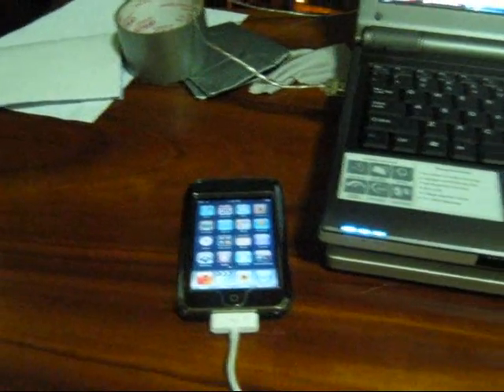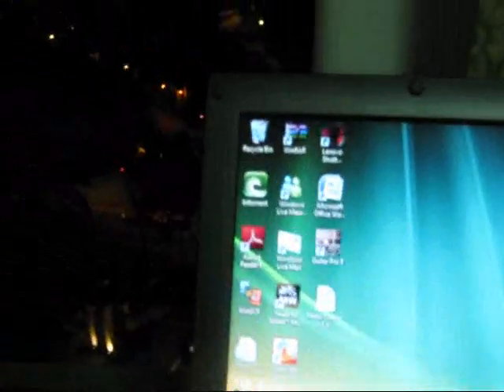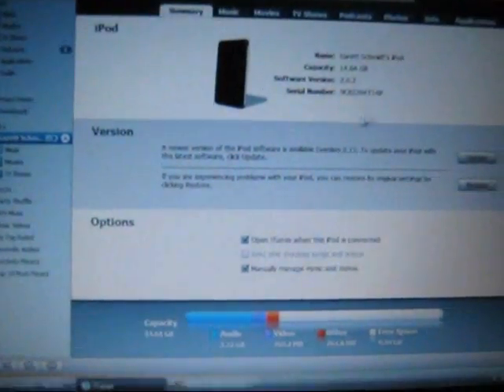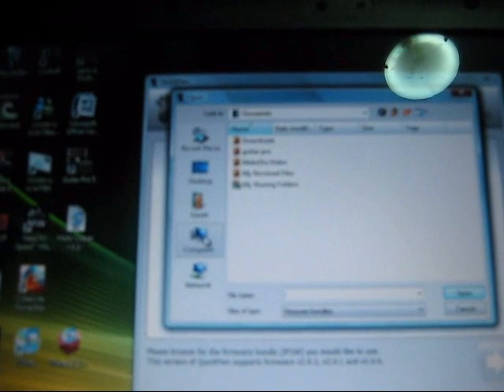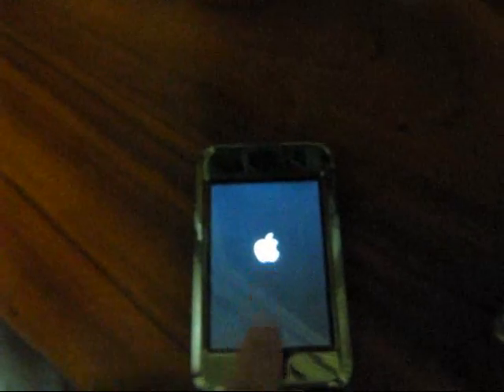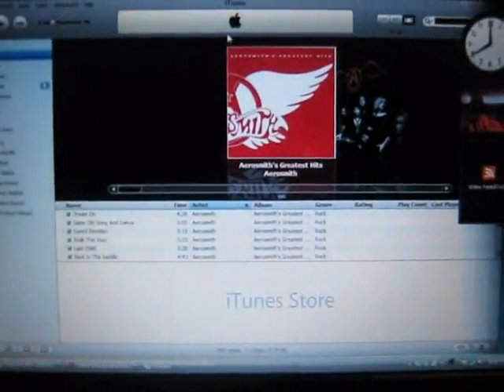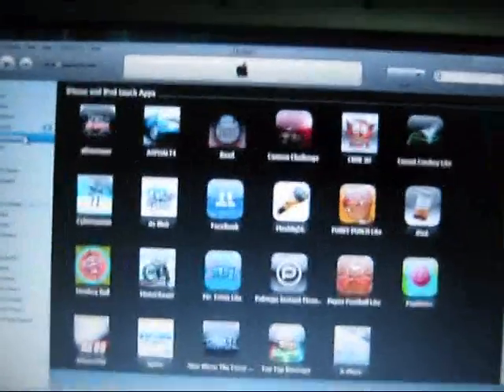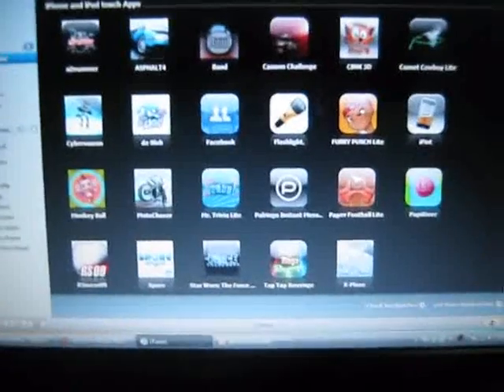Jailbreak ipod touch 2.0 and 2.1 and how to add cracked ipa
this is for the people who asked me how to get free games.
Links:
firmware restore files (choose which one you want)

mobileinstallation:

2.0.2 link old one was broken)

Dont forget to rename original mobileinstallation as mobileinstallation.bak and add the cracked on the ipod.